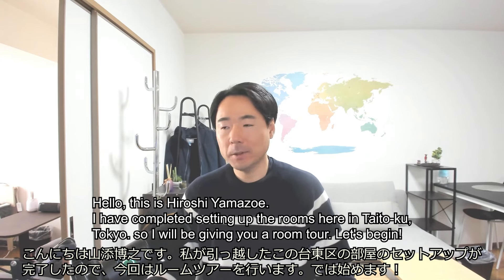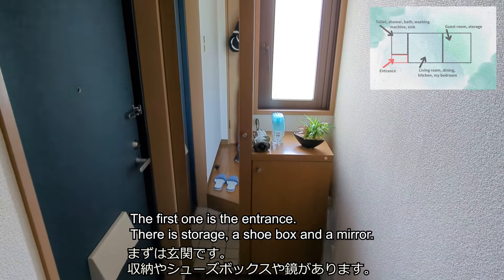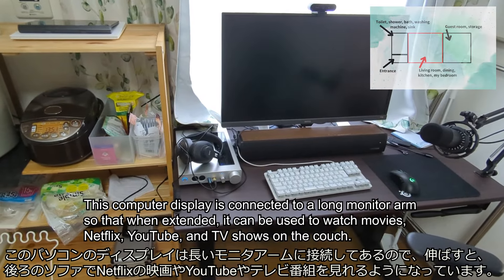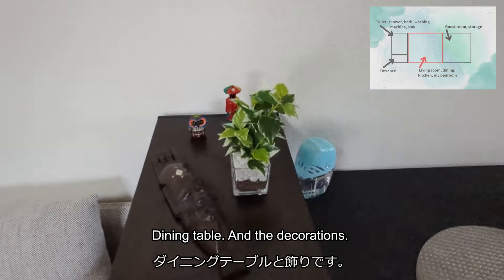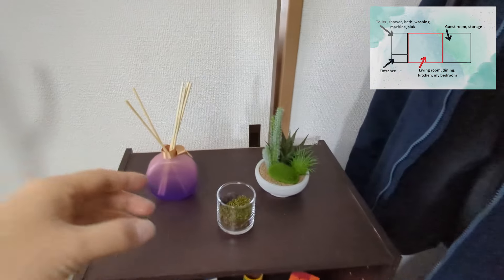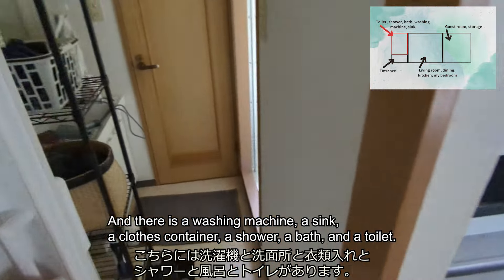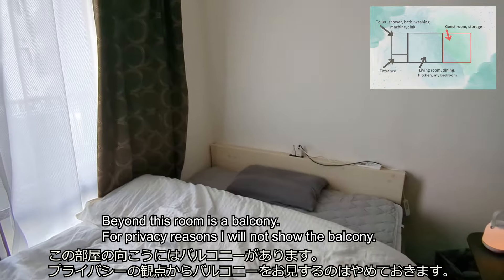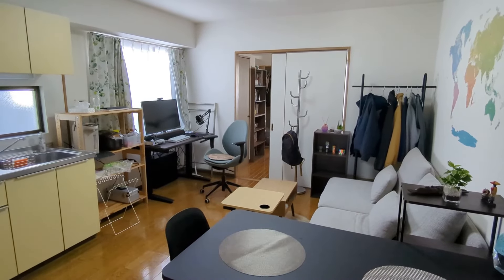A Room Tour of My New Place! [For Couchsurfing in Tokyo]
I will be giving a room tour of a place in Taito-ku, Tokyo, where I recently moved to! And I plan to host Couchsurfing here.

Hikikomori = Shut in

Hello. my name is Hiroshi Yamazoe. I'm Japanese, born in 1984.
I was a "Hikikomori"("social withdrawal" or "shut-in") for about 10 years, but now I have recovered a little.

I love traveling abroad. Traveling abroad has changed my Hikikomori life. I have visited European countries, Asian countries, USA, Canada and Russia, for a total of 16 countries. I will continue to travel abroad in the future.

Currently, I'm studying English. I'm struggling with it, but I will not give up!

And I'm seeking friends from all over the world. Thanks!

Hiroshi Yamazoe